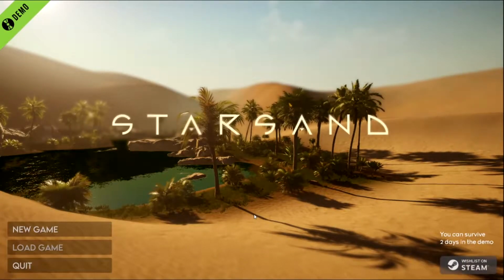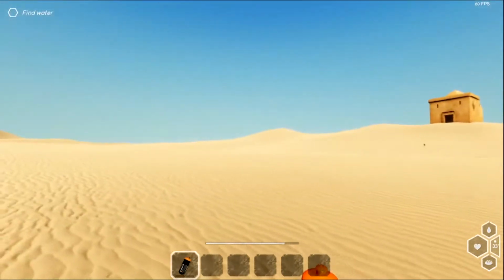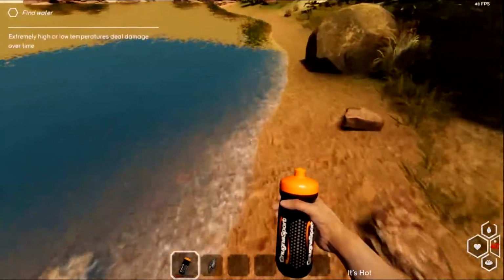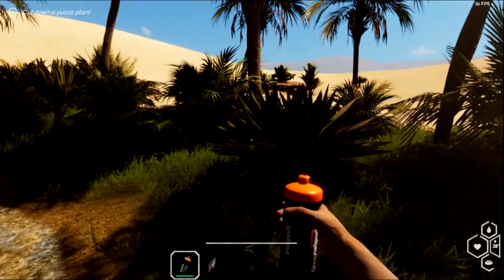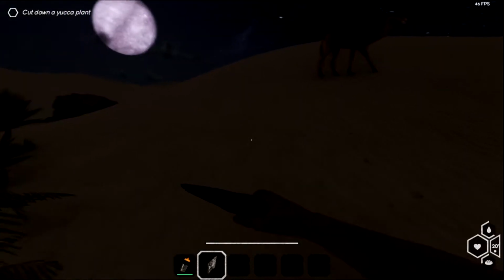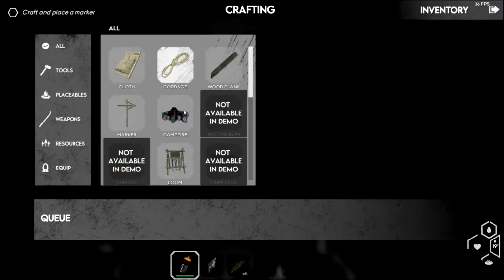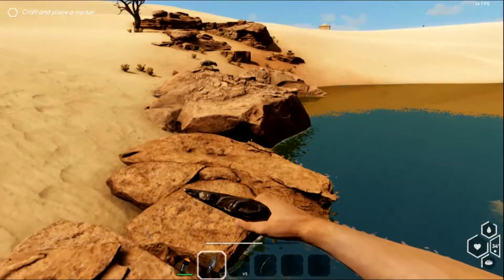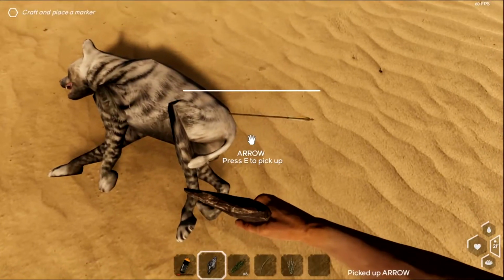This Survival Game Looks Hot